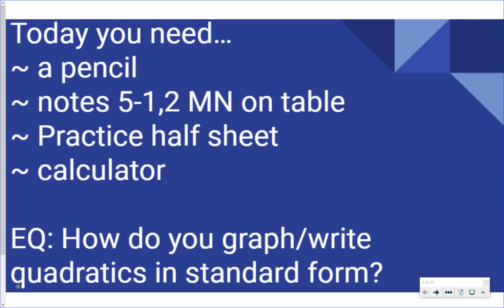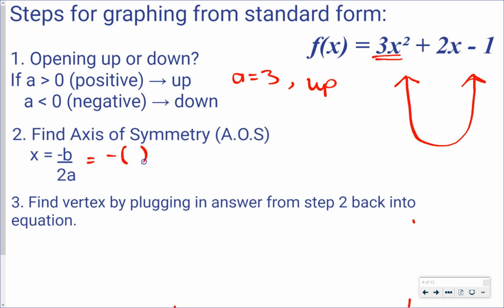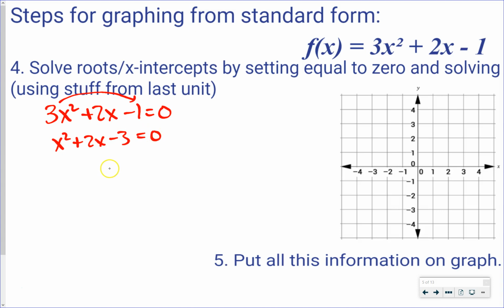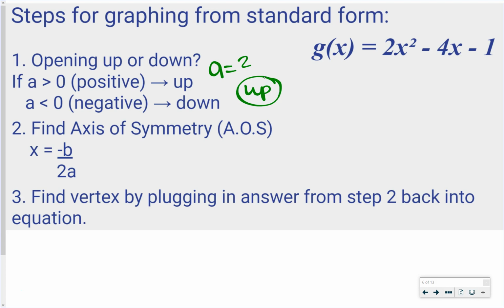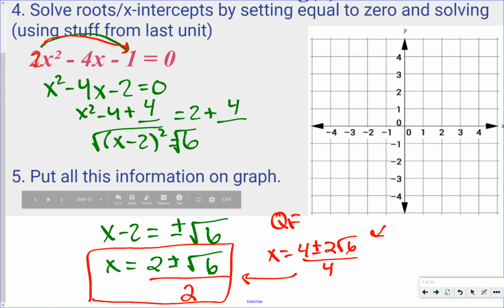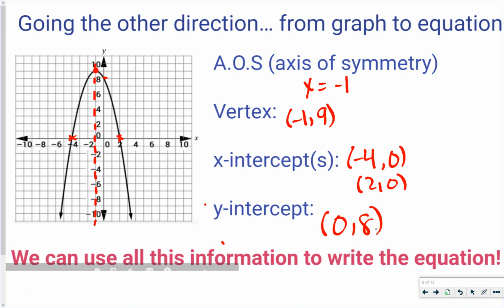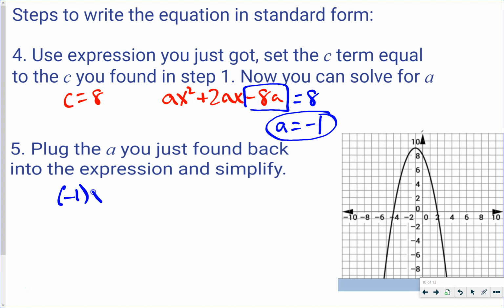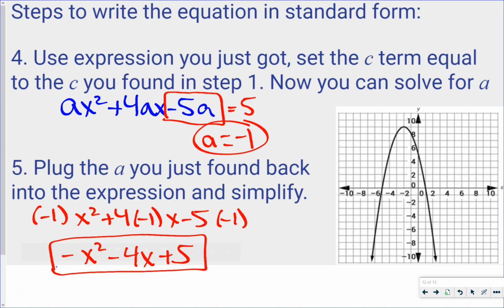10/2_Alg 2_Graphing Quadratics in Standard Form